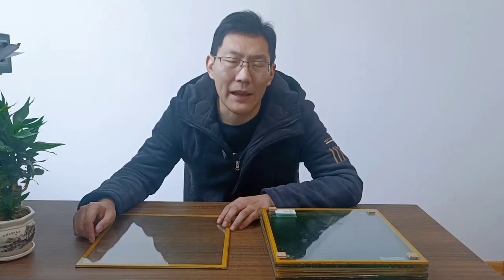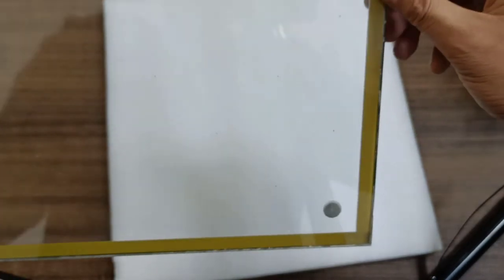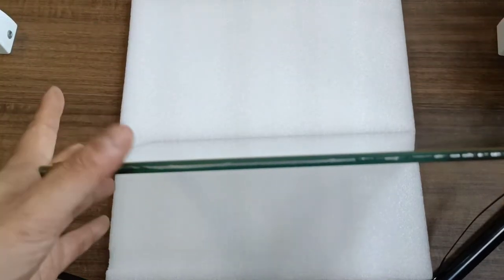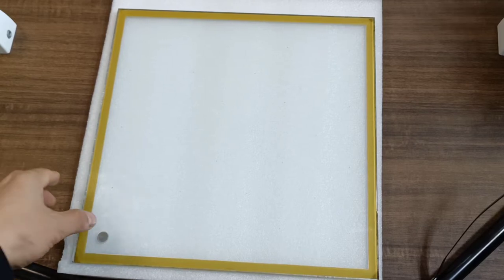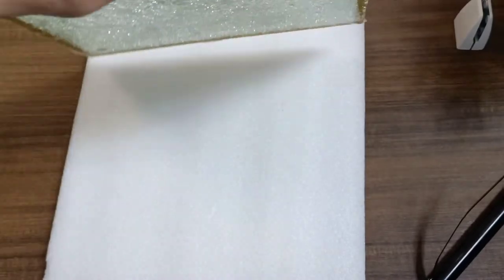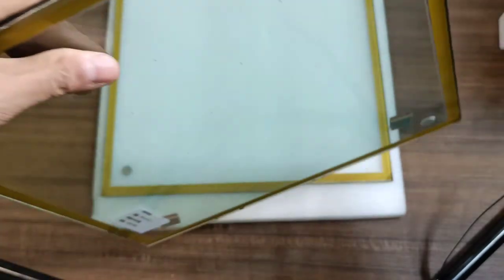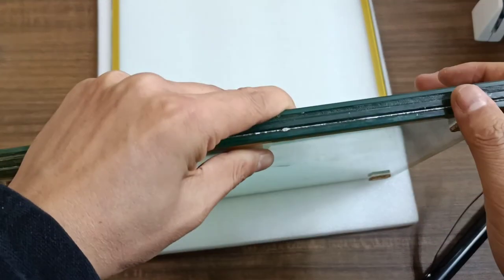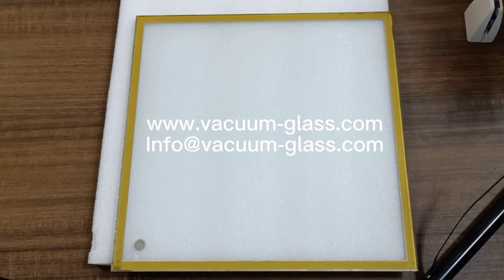HaanGlas-Tempered Vacuum Glass Introduction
The video introduced HaanGlas VIG products:
1.Fully tempered vacuum glass
2.No evacuation holes-Flat surface design
3.Low temperature metal edge sealing technology.
4.Further processing-laminated vacuum glass.